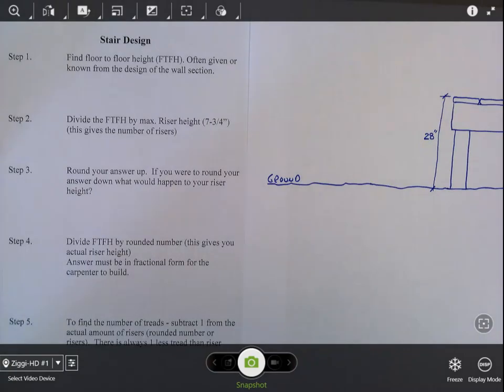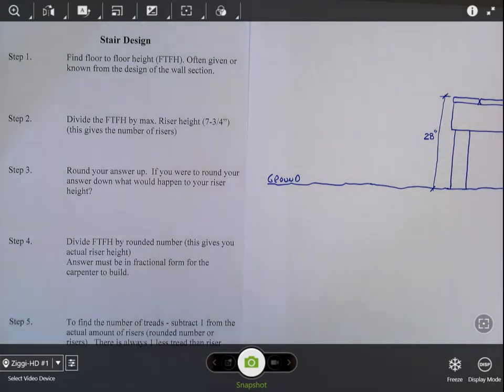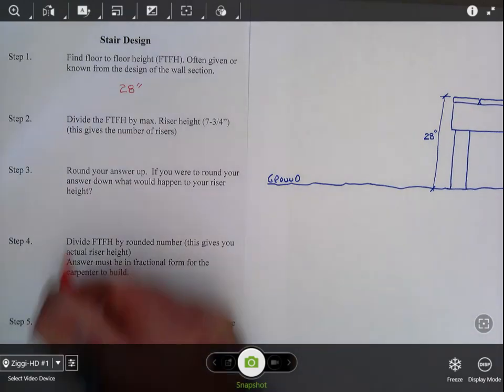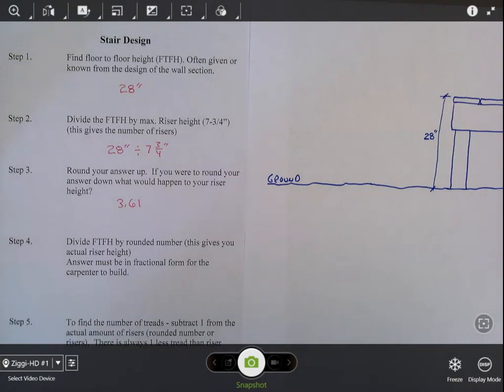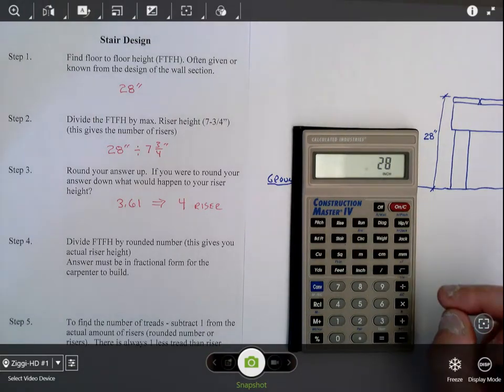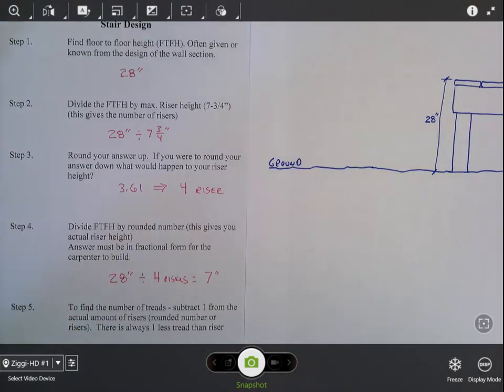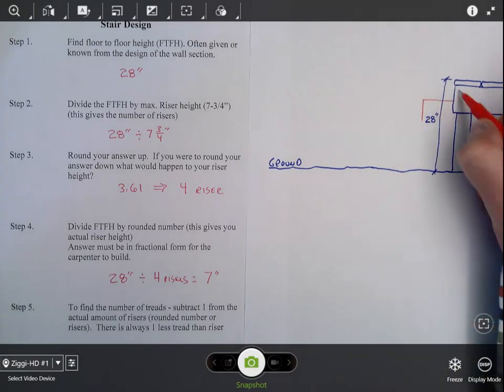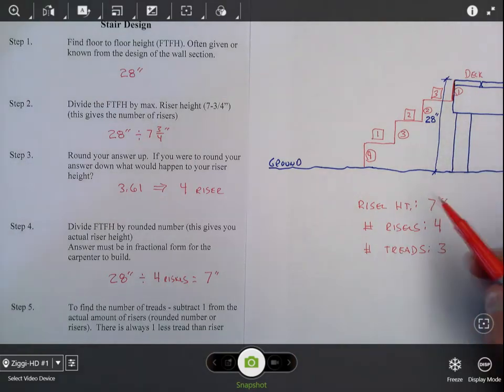Stair Design and Assignment